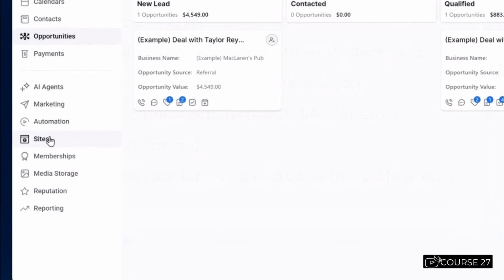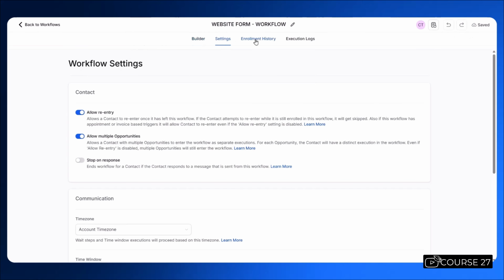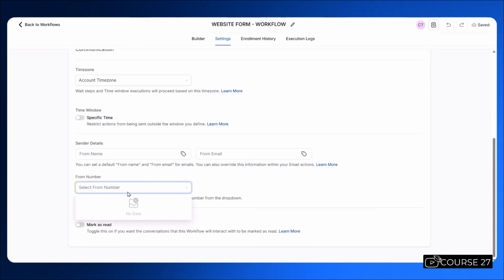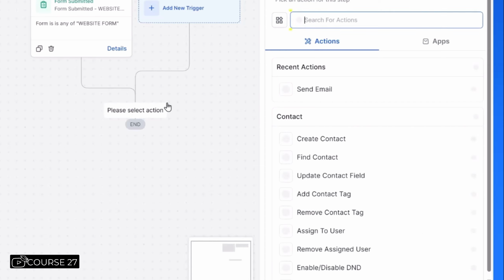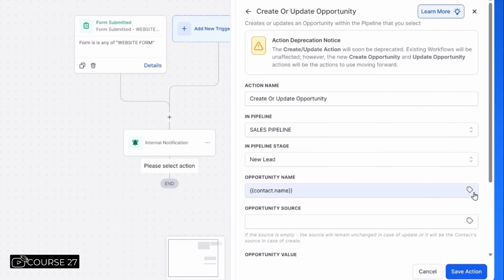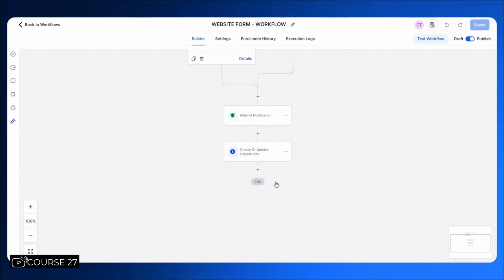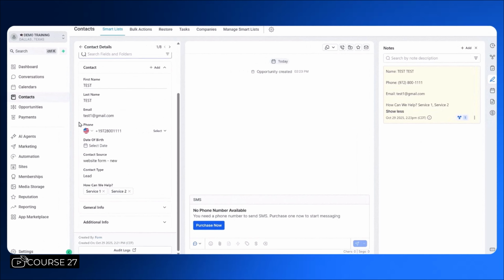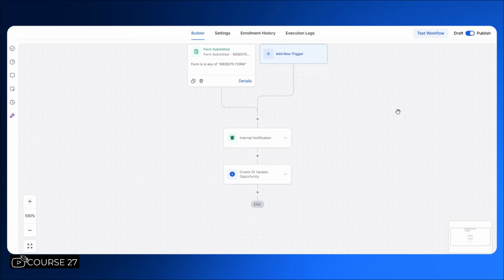How to Create Your First Workflow to Automate New Leads in Minutes with GoHighlevel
Work smarter, not harder! This lesson from our ONBOARDING ACCOUNT SET UP FOR SUCCESS - ADMIN course shows you exactly how to build your first automation inside your software.

We’ll connect your website form, set triggers, send internal notifications, and automatically add new leads to your sales pipeline — all in under 10 minutes.

By the end, you’ll have a working automation that saves time, organizes your contacts, and helps you follow up faster than ever.

🆓 Start learning free 👉 [Course27.com/learnforfree] — 📚 Grab-and-Go Lessons + Free Resources

⚙️ Need to this course for your HighLevel SaaS Sub-Accounts? Get the full course plus course and marketing materials

⏱️Timestamps

0:00 – Welcome & What You’ll Learn
0:30 – Why Workflows Matter
1:00 – Create a New Workflow
1:30 – Adjust Settings & Allow Re-Entry
2:00 – Add Your Trigger (Form Submitted)
3:00 – Set Internal Notification (Email Alert)
4:00 – Add Opportunity to Pipeline
5:00 – Bonus Tip: Add a Note with Form Details
6:00 – Test Your Workflow Live
7:00 – Review Notes & Activity
7:45 – Quick Workflow Tips
8:15 – Wrap-Up & Next Steps